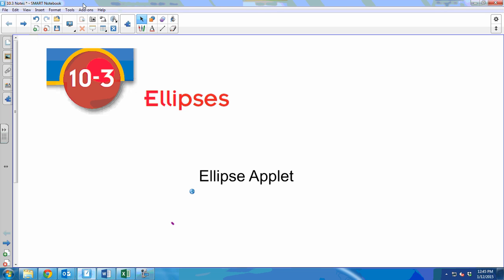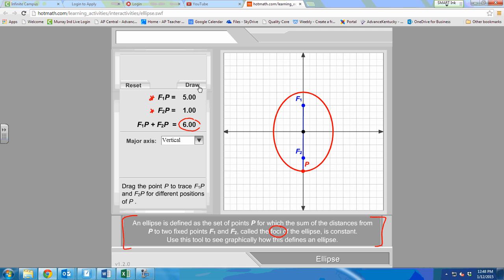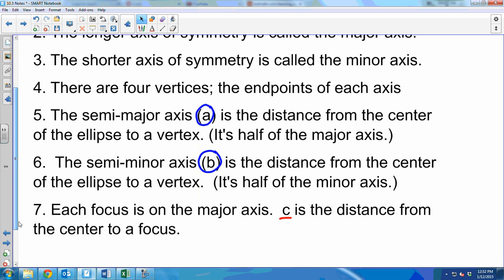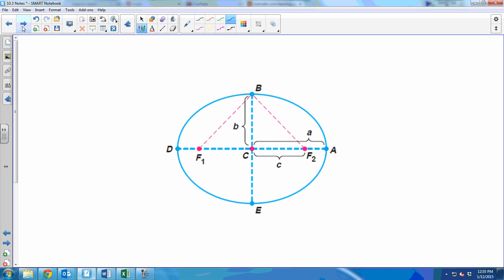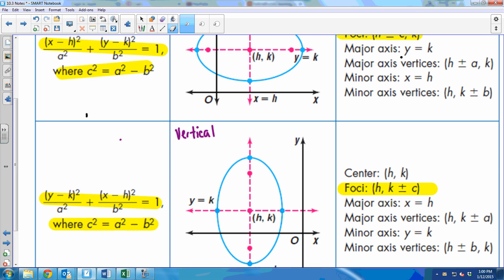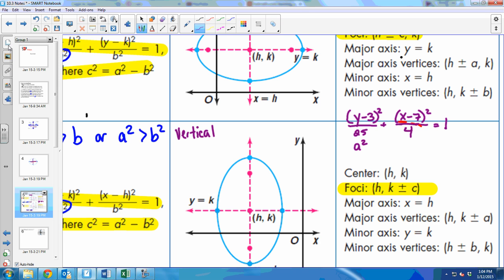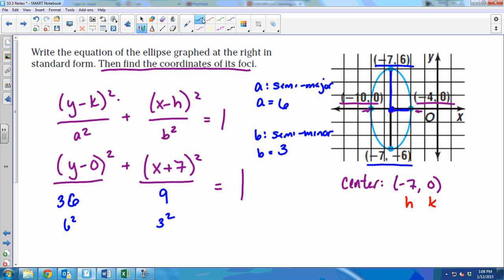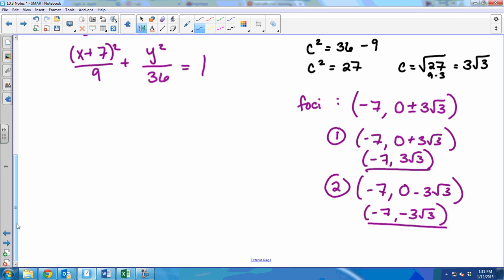Unit 4 Intro to Ellipse Vocabulary and LT 6